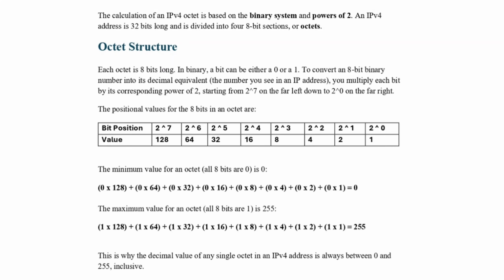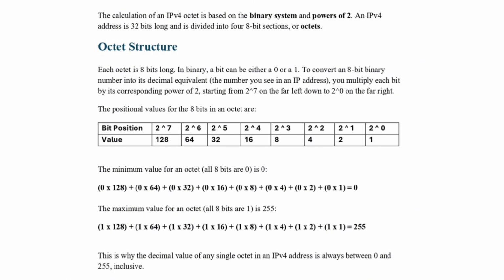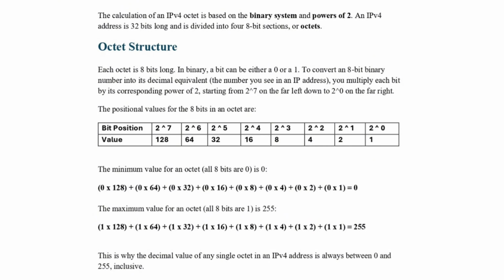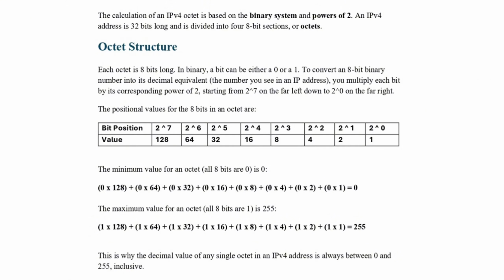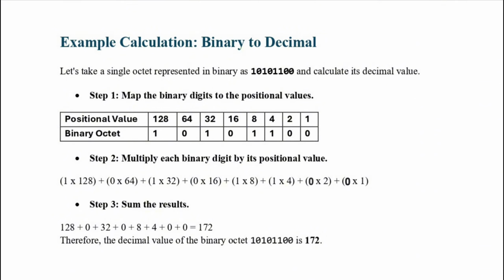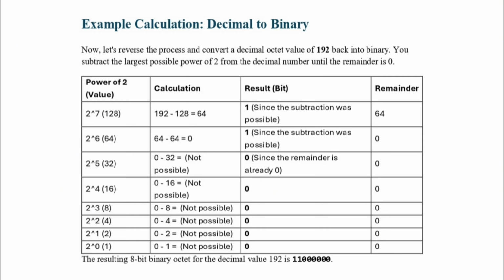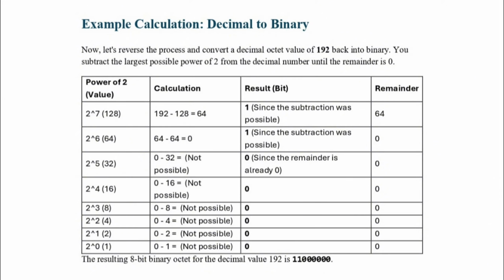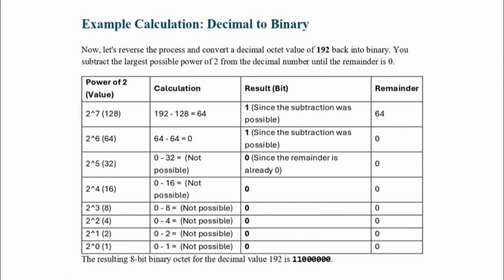IPv4 Addressing Explained: Octet Structure & Decimal‑Binary Conversion Tutorial.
Unlock the fundamentals of IPv4 addressing in this clear, beginner‑friendly tutorial.
In this video, I break down the IPv4 Octet Structure and show you exactly how to convert:

- Decimal octets to Binary
- Binary octets back to Decimal

Whether you're preparing for networking exams, learning subnetting, or just strengthening your basics, this lesson gives you the foundation you need to understand how IP addresses actually work under the hood.

- What an IPv4 address is made of
- How each octet represents 8 bits
- Step‑by‑step decimal → binary conversion
- Step‑by‑step binary → decimal conversion
- Why binary matters in networking and subnetting

✅ Perfect For
- Networking beginners
- CCNA / CompTIA Network+ students
- Anyone wanting to understand IP addressing more deeply